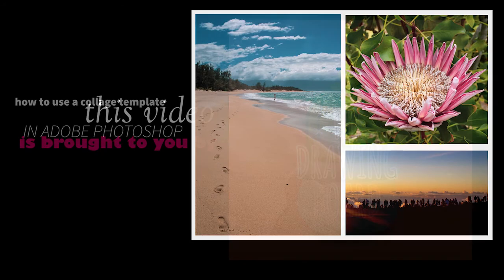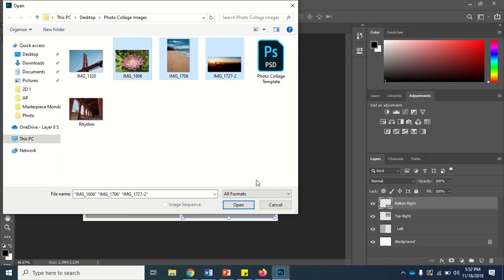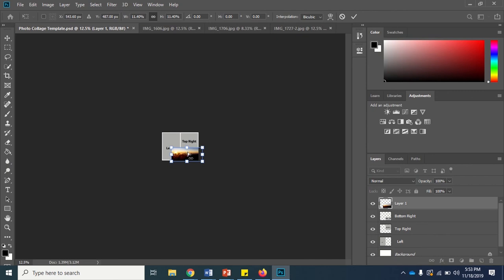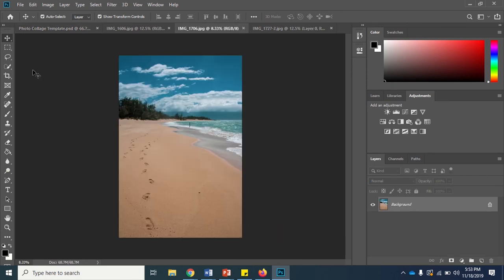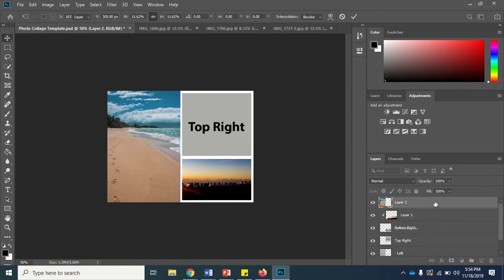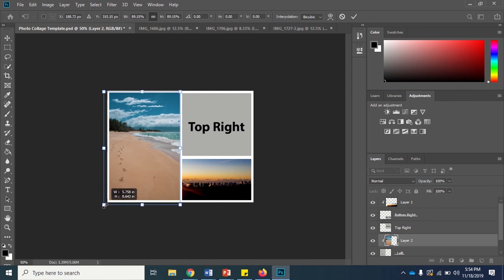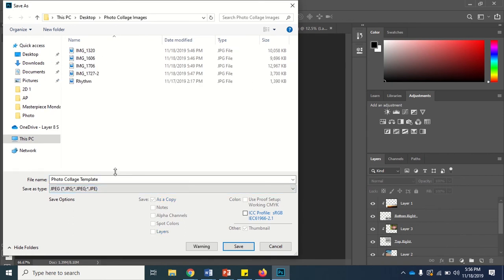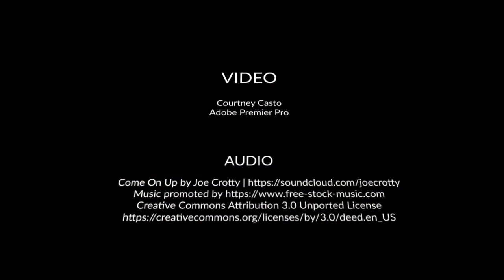Photo Collage Template Tutorial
This is a tutorial that describes how to use photo collage templates in Adobe Photoshop